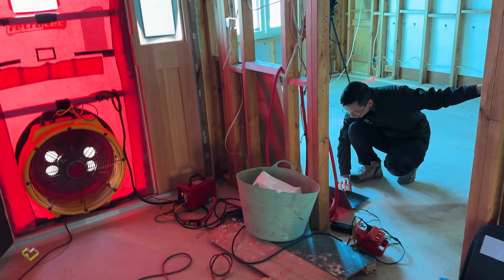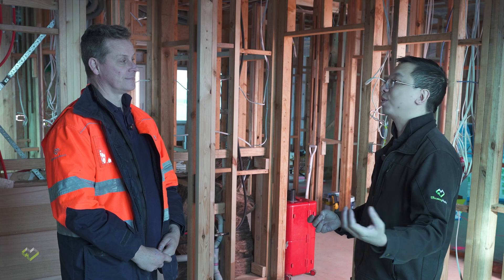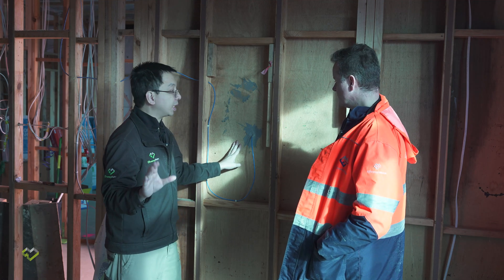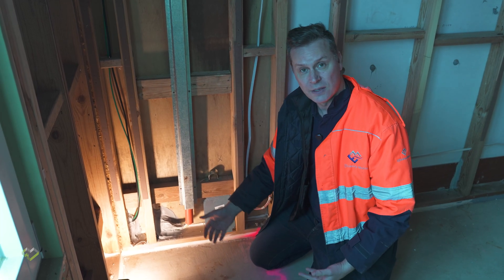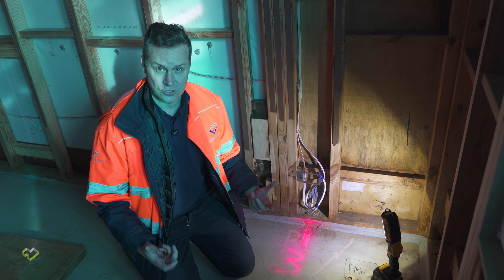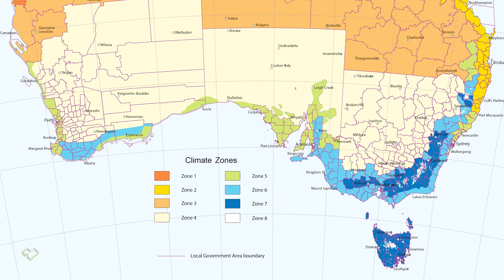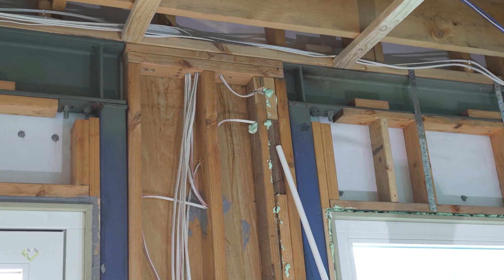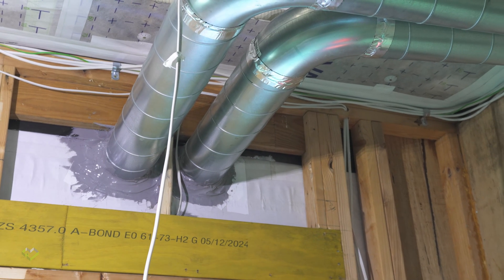The Hidden Details That Make or Break Airtightness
Want to know what it really takes to reach Passive House airtightness? In this follow-up to our tightHOUSE wrap and tape detailing videos, we show you how we tackled all the little things—electrical, HRV/ERV, camera, data, and HVAC penetrations—that can ruin airtightness if ignored.

We walk through our real-world fixes and problem-solving that helped us maintain our airtightness targets across complex building details. If you’re aiming for 0.6 ACH@50Pa or just want to level up your air barrier, this video is for you.

🔧 In this video, we cover:
• Electrical & data penetrations
• Camera & security system sealing
• HRV/ERV ducting
• Split system & plumbing details
• Techniques to maintain air barrier continuity
• Lessons learned from real-world air tightness testing